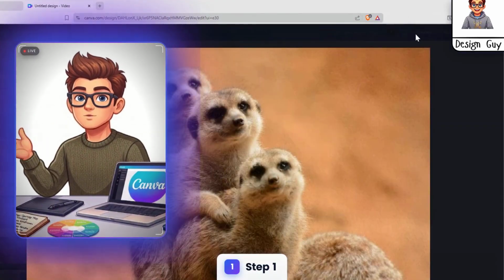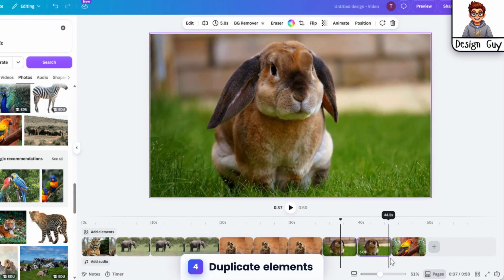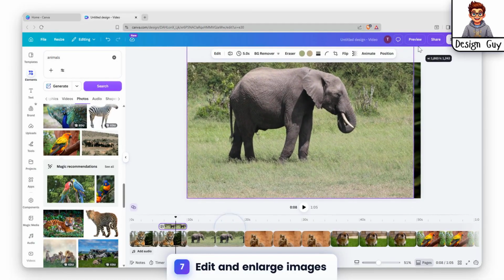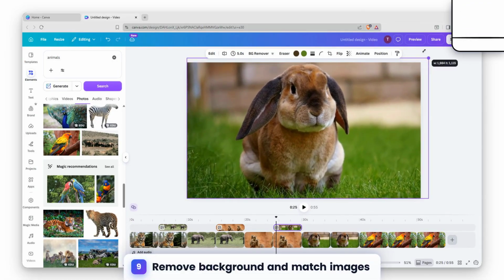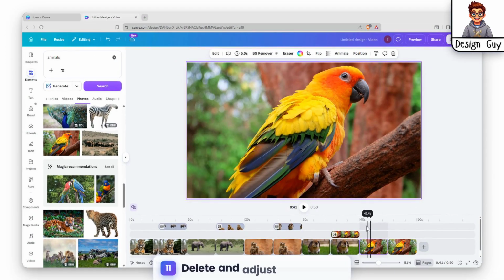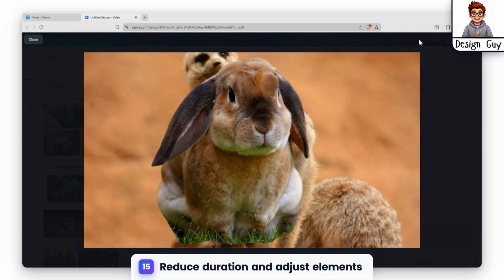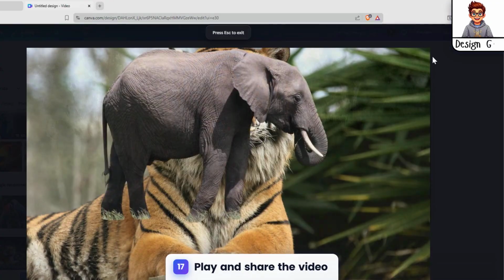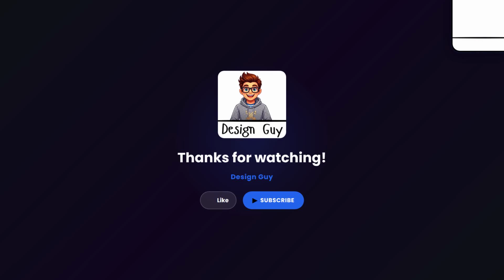How To Photo Cutout Animation In Canva [2026] [Full Guide]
Photo cutout animation in Canva, animated graphics and motion graphics design, is made easy with this tutorial. Learn how to create stunning animations using Canva's design tools and features like background removal, image editing, and video creation. What you'll learn:
* How to remove backgrounds from images
* How to create a new video in Canva
* How to add images and elements to your design
* How to duplicate and arrange elements
* How to add transitions and adjust duration.
Here's a step-by-step guide:
* Open your design and select the photo you want to animate
* Create a new video and add elements
* Duplicate and arrange elements
* Add transitions and adjust duration
* Remove backgrounds and edit images.
Resources: Canva design tools, background removal tool.
What's your favorite Canva feature for creating animations?